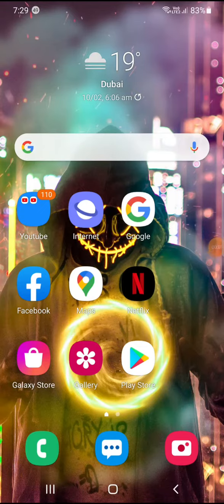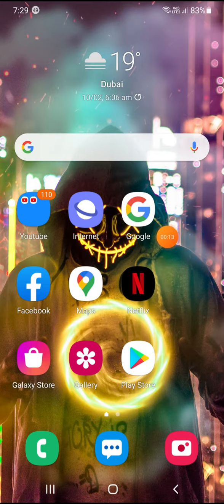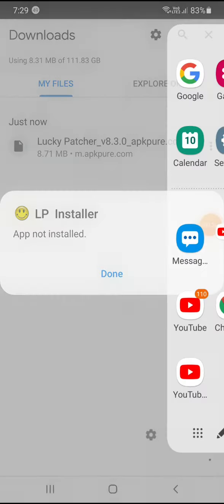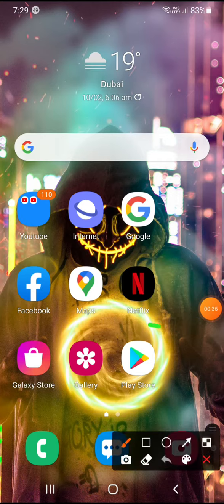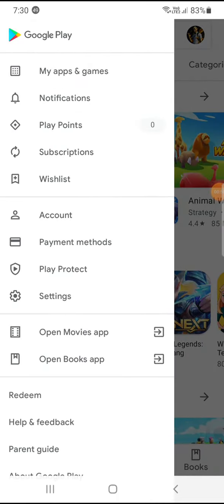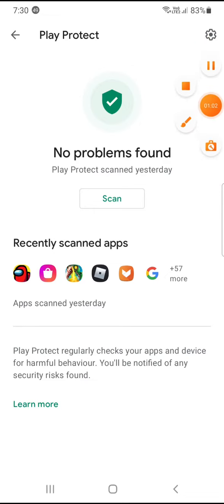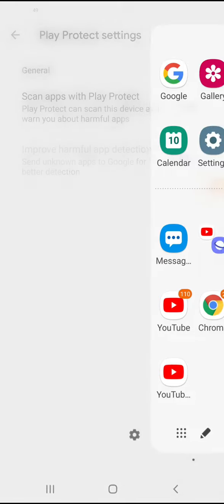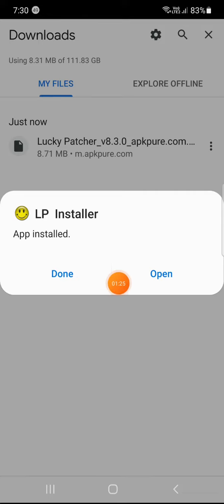How to fix lucky patcher app not installed problem on android